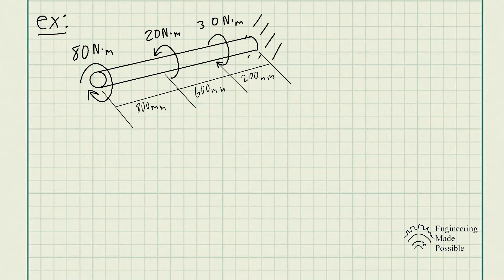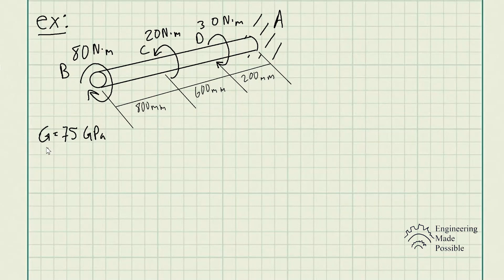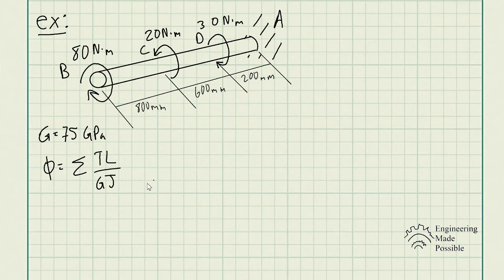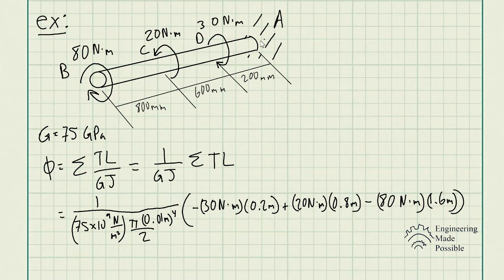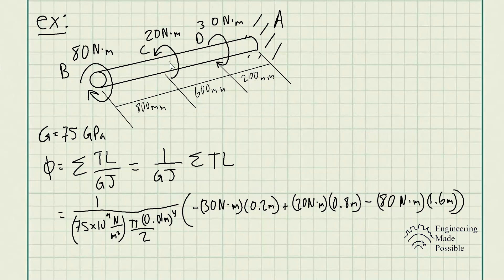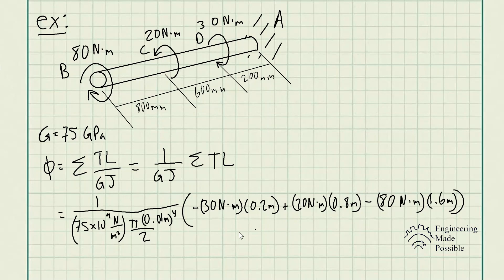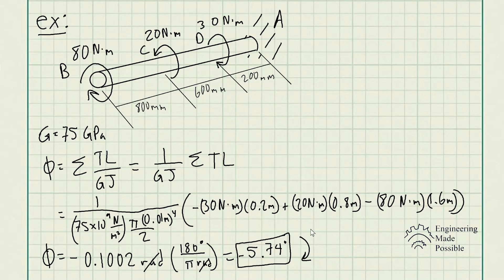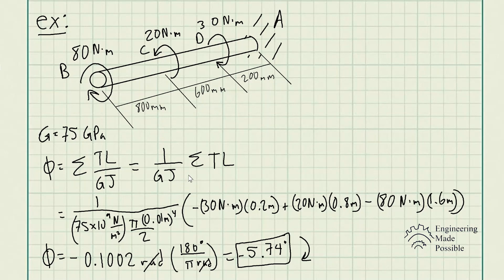The 20mm diameter A-36 steel shaft is subjected to the torques shown. Determine the angle of twist..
Problem statement: The 20mm diameter A-36 steel shaft is subjected to the torques shown. Determine the angle of twist of the end B.